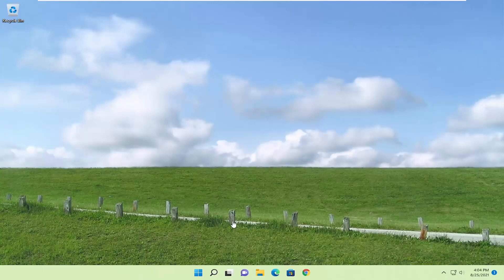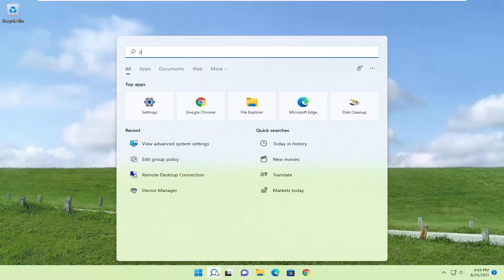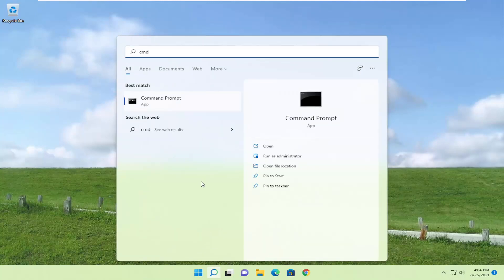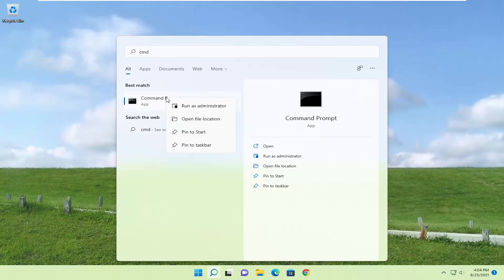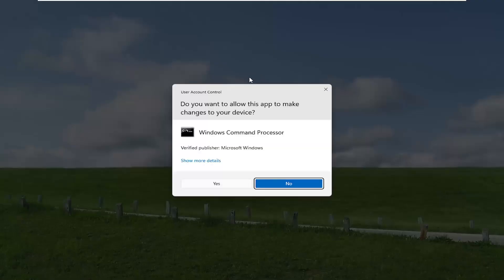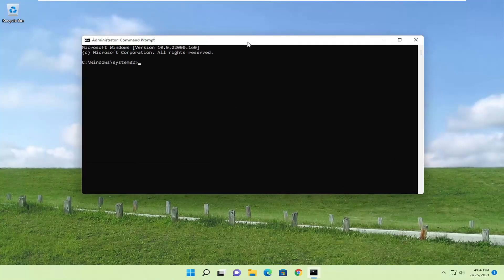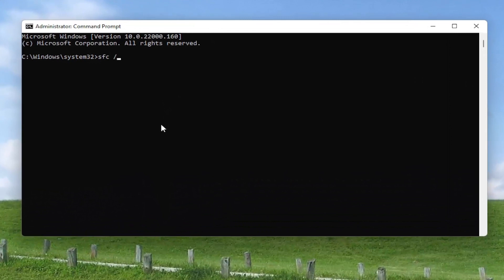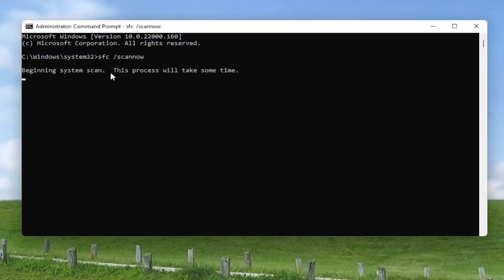How to Fix Exe Not a Valid win32 Application In Windows 11 [Solution]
Occasionally you may get an error that a problem on Windows is "not a valid Win32 application." This message may seem confusing, but it simply means that your version of Windows isn't able to run the app since it can't understand what's in the file. To fix it, reacquire the file from the place you got it.

Issues addressed in this tutorial:
exe not a valid win32 application
exe is not a valid win32 application
exe is not a valid win32 application windows 11

If the file or program you're attempting to run is corrupt or missing, Windows cannot execute the file properly and sometimes generate the error message above.